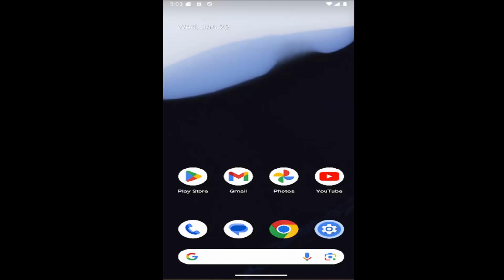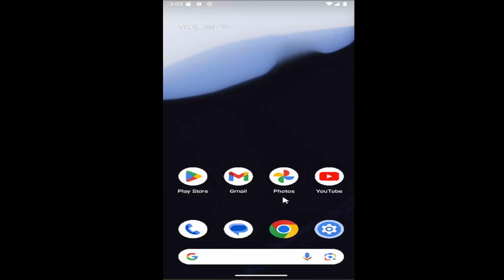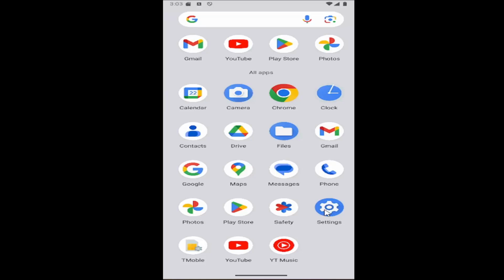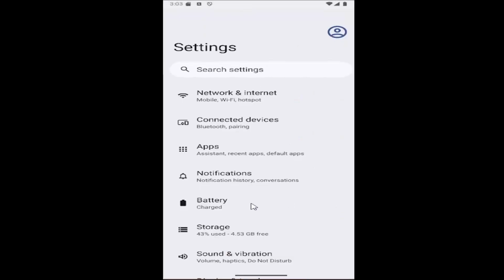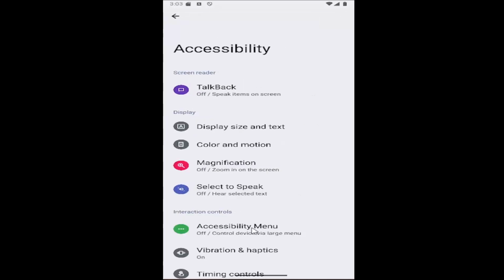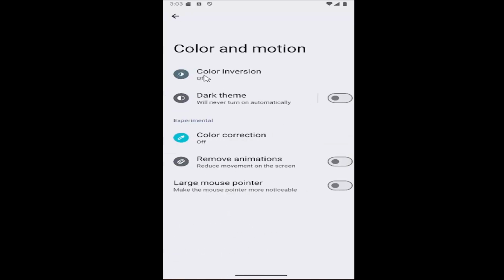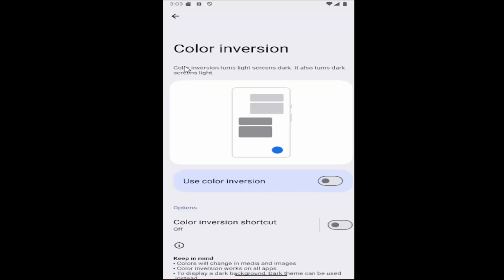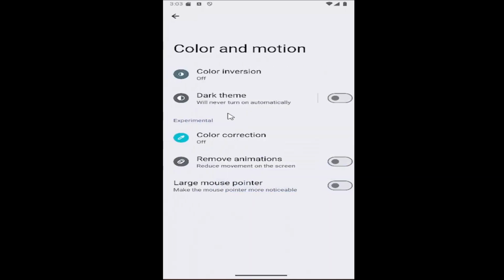Inverted Colors on Generic Android Phone FIX [Guide]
This guide provides solutions for fixing inverted colors on a generic Android phone, a common issue that can make the display appear with a reversed color scheme. Inverted colors can occur due to accidental settings changes, such as enabling the color inversion feature, or due to software glitches. By following the steps in this tutorial, you can restore the original color scheme and resolve any display issues, ensuring that your phone’s screen appears as intended. Whether it’s a simple setting adjustment or a more complex troubleshooting process, this guide helps you fix the inverted colors on your Android phone.

Issues addressed in this tutorial:
inverted colors android
inverted colors on phone
inverted colors on samsung phone
how to fix inverted colors on android
invert colors on android phone
inverted colors samsung
how to fix inverted colors on samsung
android phone invert colors
phone colours inverted
android colors inverted